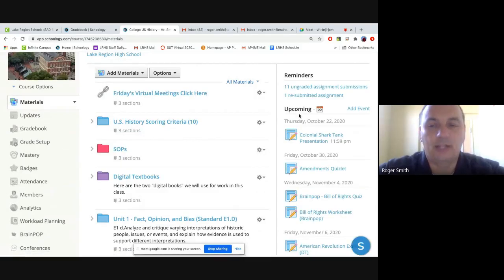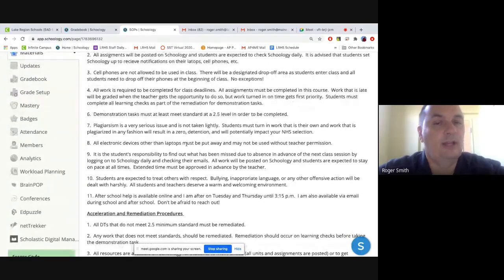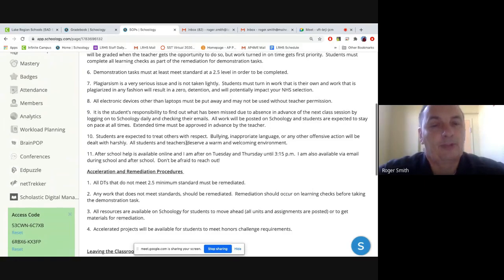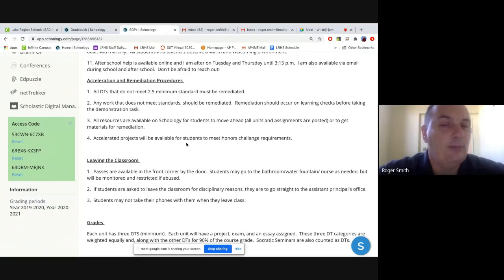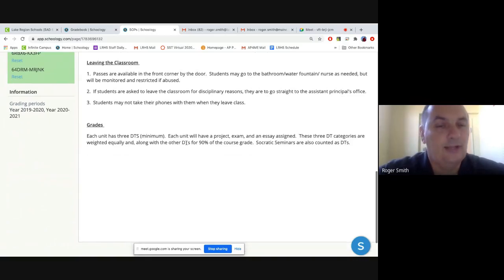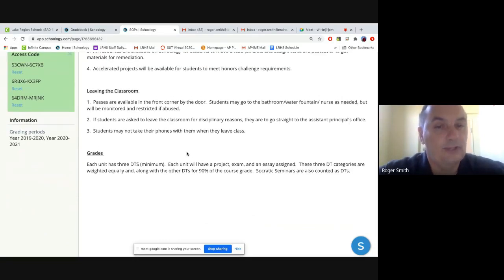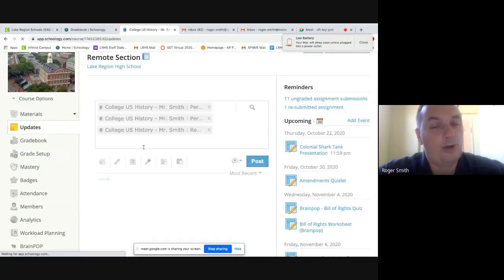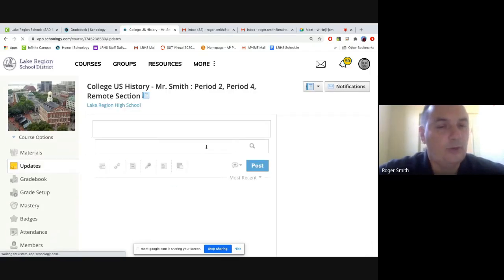Roger Smith US History